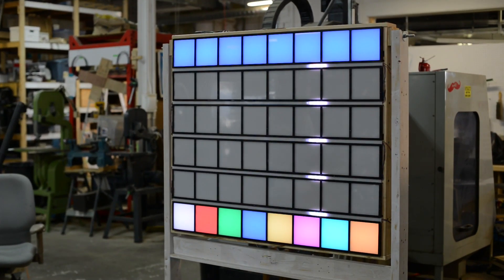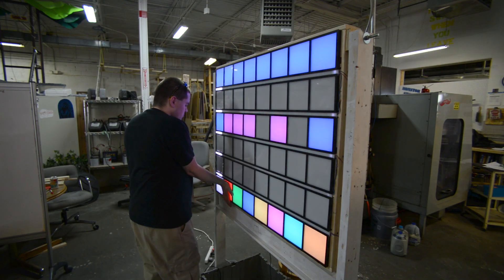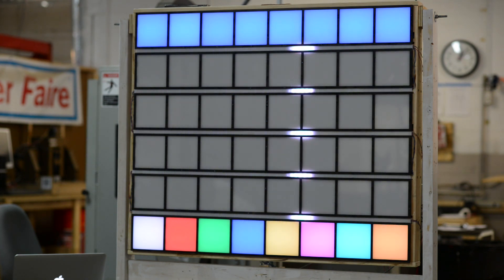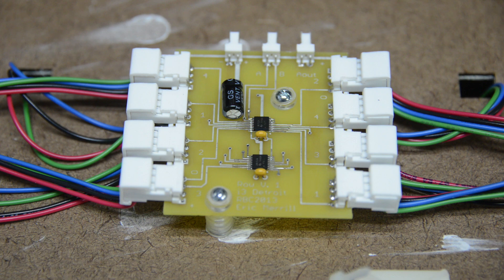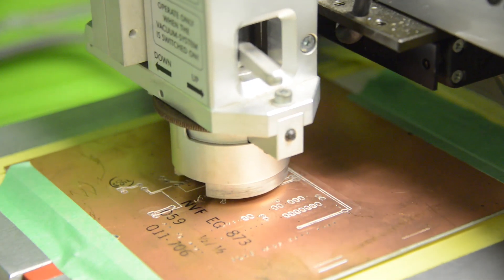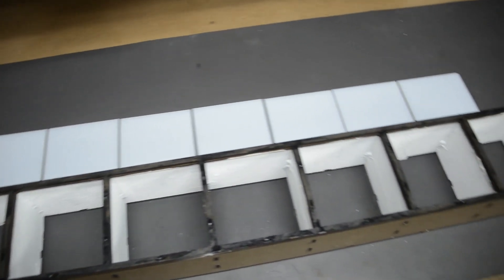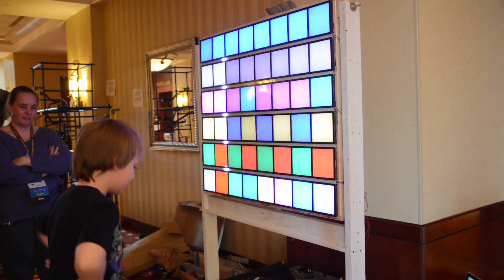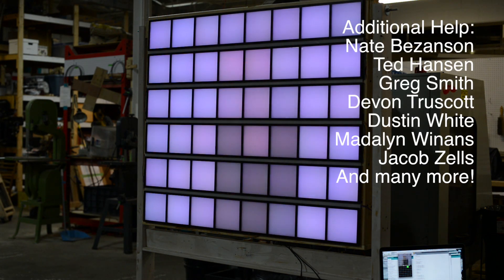"RainbowTron" by i3 Detroit - Red Bull Creation 2013 Qualifier Entry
i3 Detroit's entry into the 2013 Red Bull Creation contest, the RainbowTron.

The RainbowTron is a large, touch interactive, LED board. It has 426 individually addressable RGB LEDs. The current software is a matrix sequencer, allowing you to place audio samples across the board, building up beats and music.

The board itself can be used for many interactions, not just the sequencer that is currently being displayed.